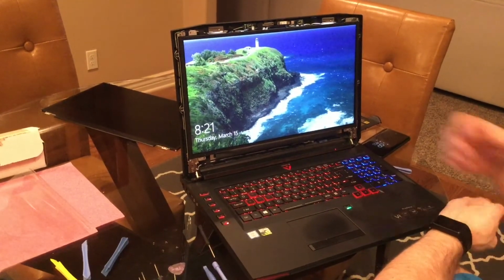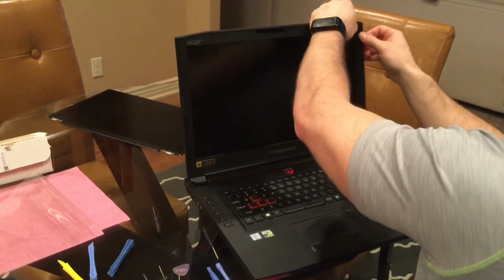G5-793-72AU How to replace laptop screen for Acer Predator LCD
How to replace a damaged IPS LED LCD screen using a replacement screen

This is specifically for an Acer Predator G5-793-72AU